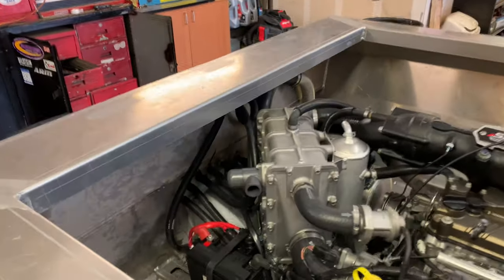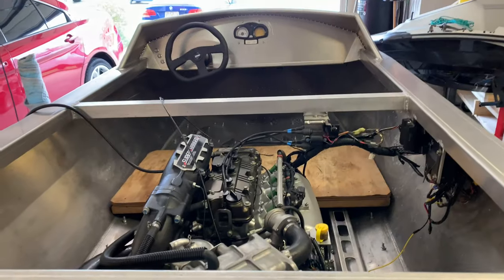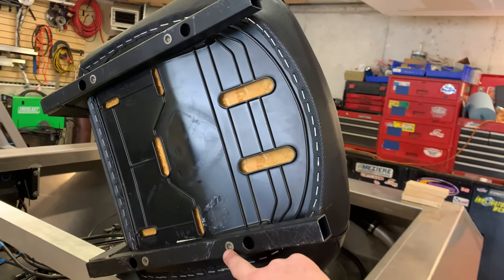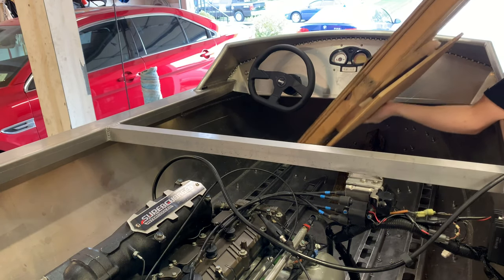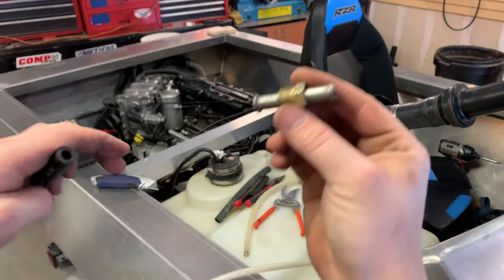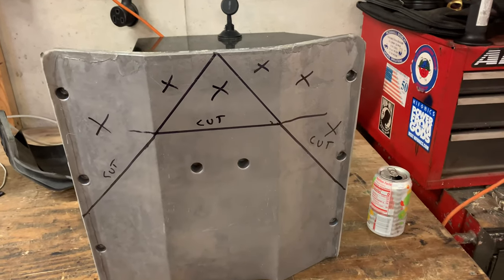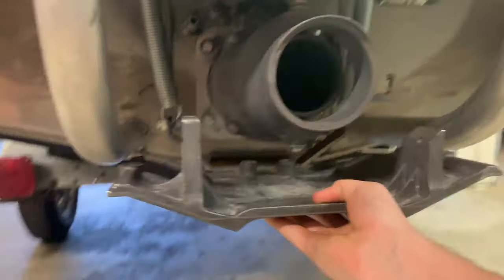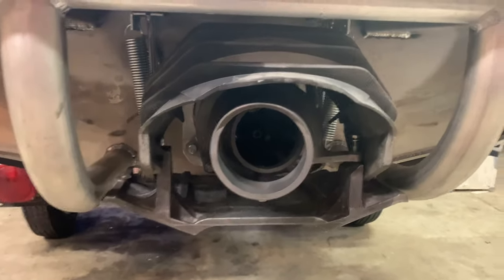Mini Jet Boat Build 15 - Prep for test run, Temp Fuel Cell, Seat Mount, and Reverse Bucket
minijetboat build video 15, prepping the boat for its first ride to make sure the seating position is where it needs to be, mounting the reverse buck in its temporary place to test everything out. Custom ride plate will be built, but want to ensure everything is working before continuing on the finishing steps.

The specific hull, intake and stomp grate came as a full unit from Minijet Inc.